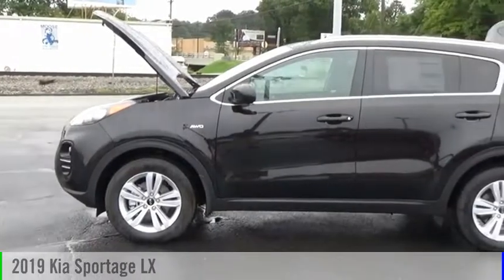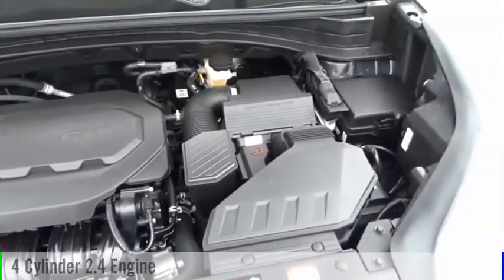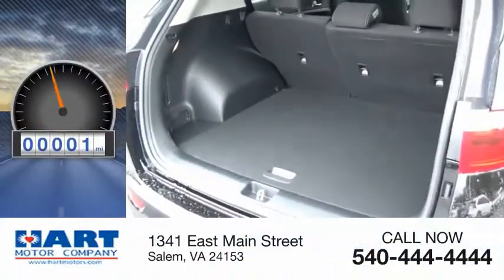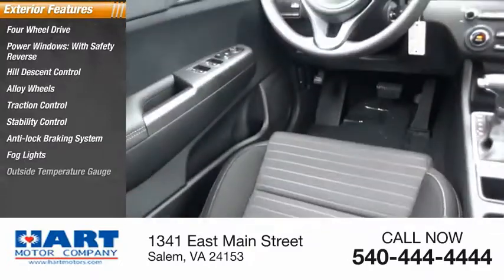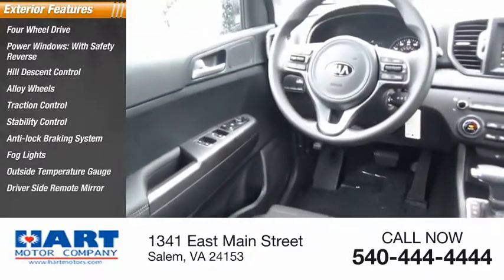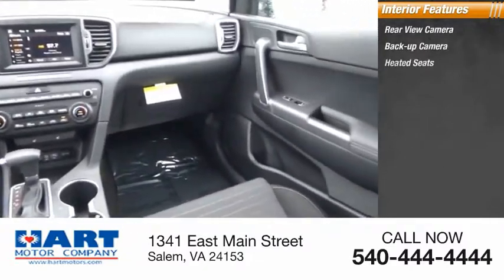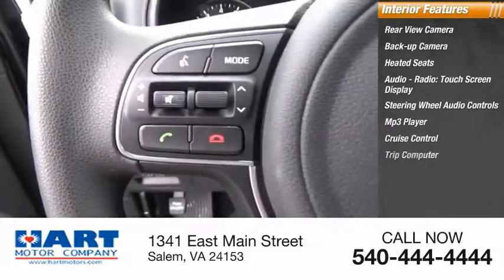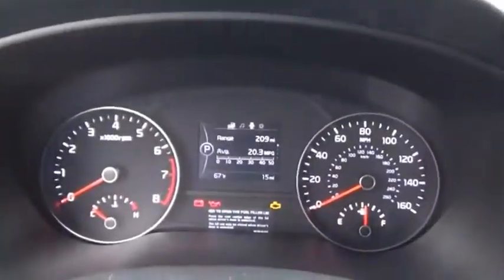2019 Kia Sportage Salem VA MCA0663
2019 Kia Sportage LX

Hart Motors
1341 East Main Street

K7550663